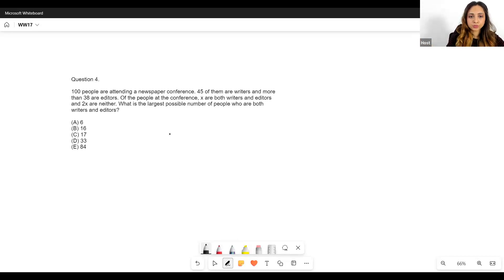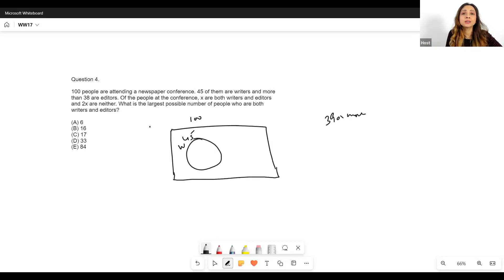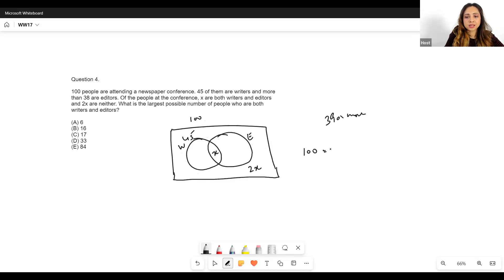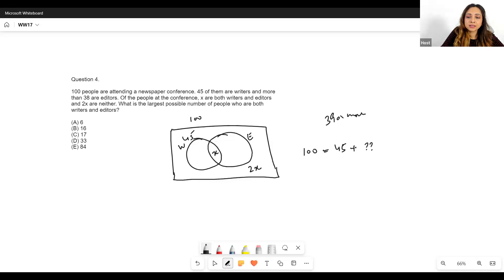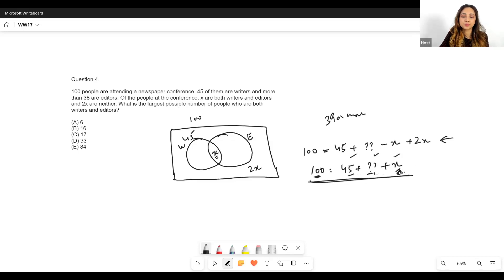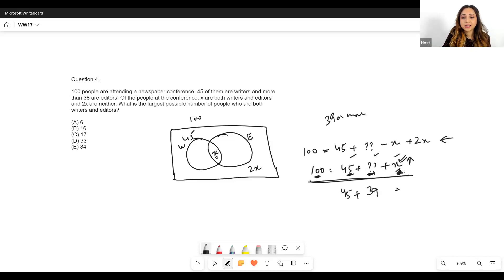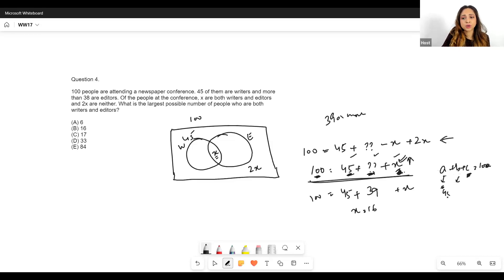Overlapping Sets - Max Min given Both and Neither